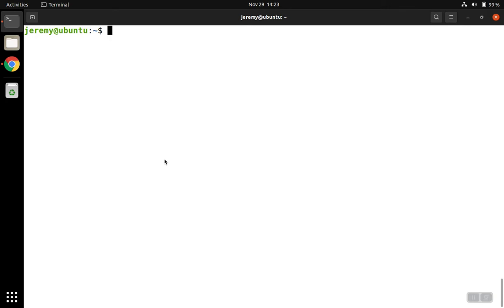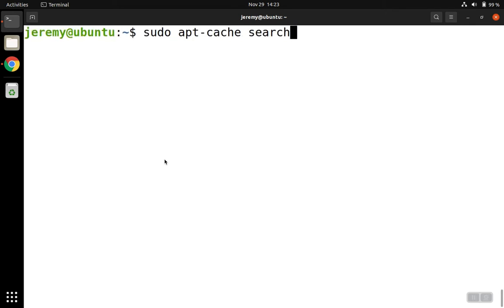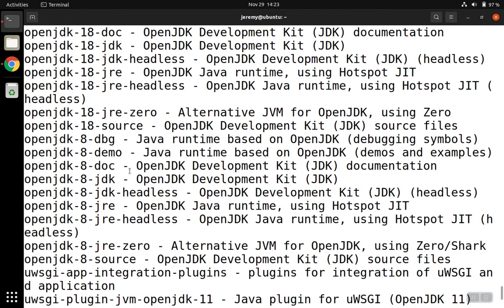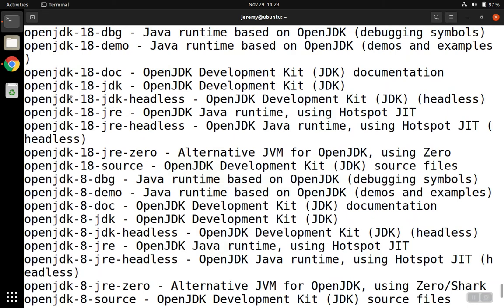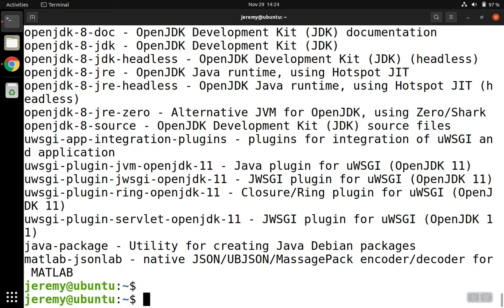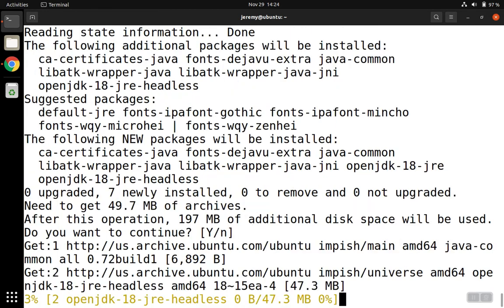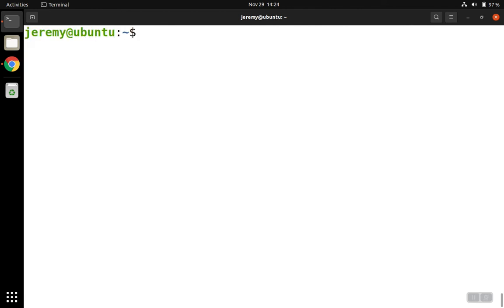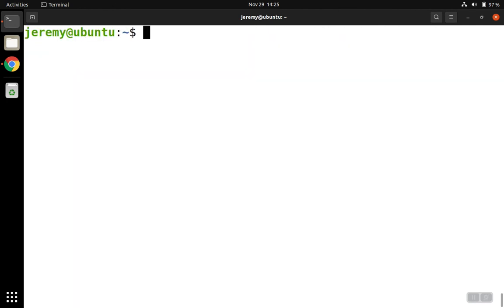How to Install Java on Linux